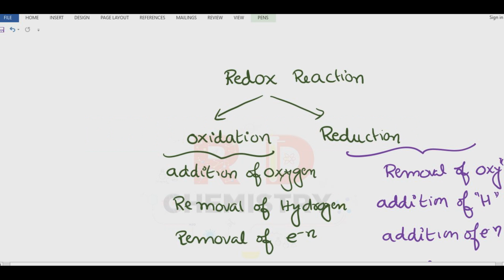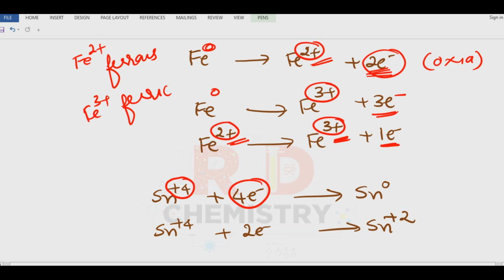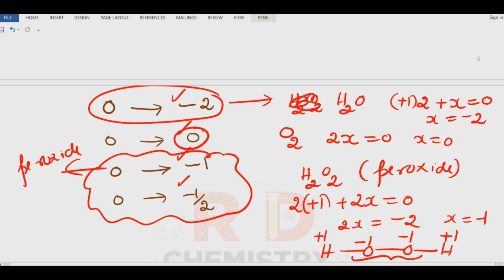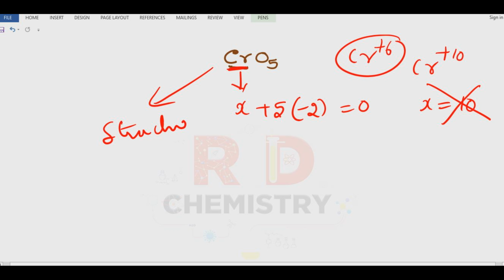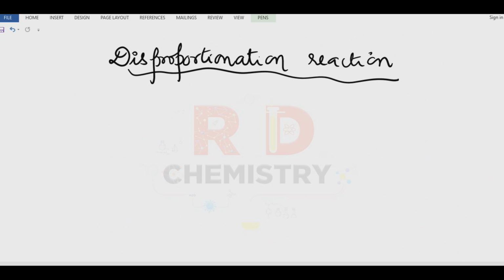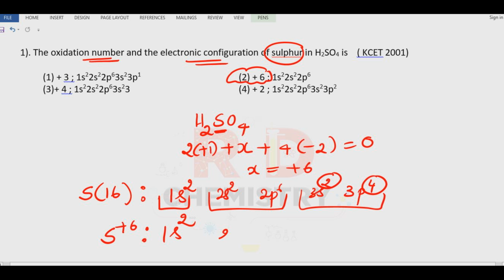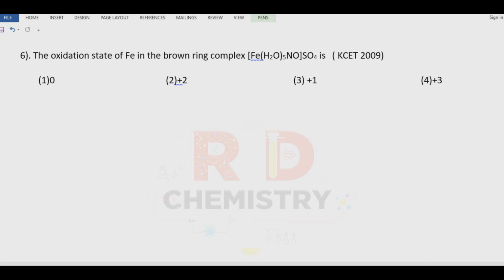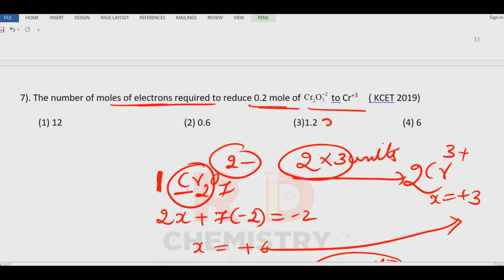KCET 2021 || REDOX REACTIONS